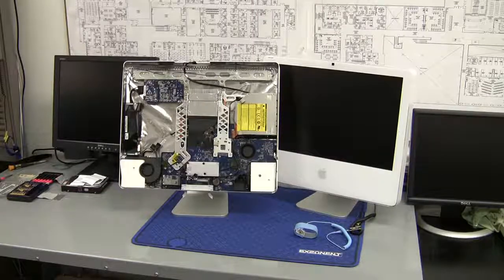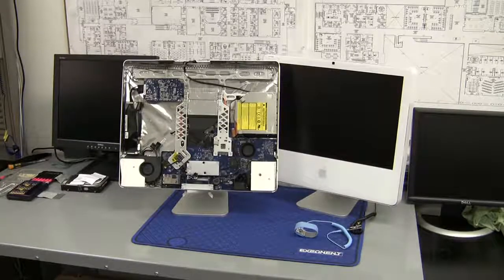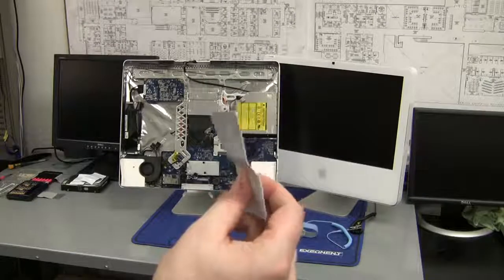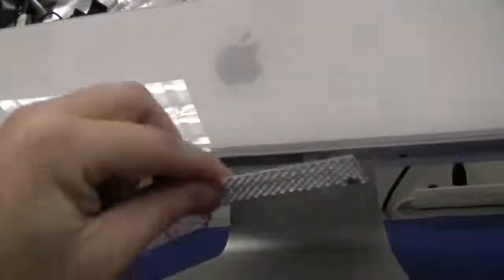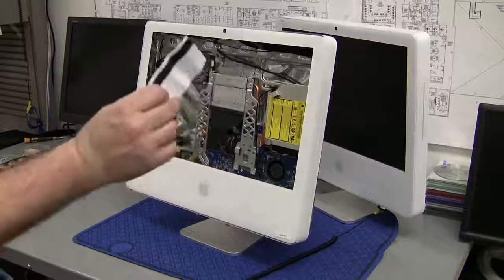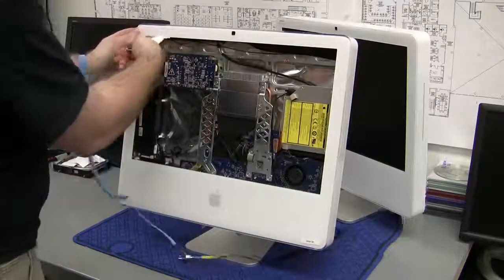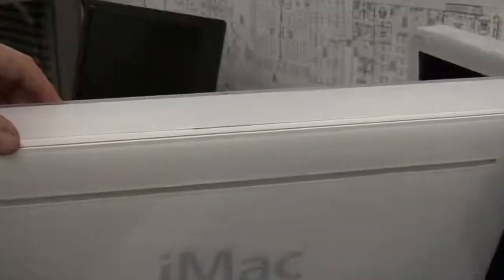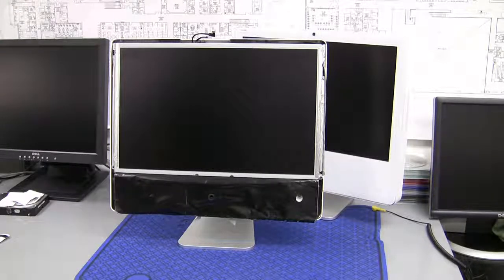How toTake Apart an iMac - Part 1 (Remove Front Panel)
iMac Take Apart - Part 1 (Remove Front Panel)

In this video I will show you how to remove the front panel from your White Intel iMac & G5 iMac with iSight.

There are a few videos online showing how to pull the front panel off but mis showing you how to properly disconnect the top of the panel from the iMac. This is a very important step so that you do not break the panel or metal fingers that hold the panel to the iMac.

*** You need to have an Apple Access Card Tool to properly disconnect the panel from the iMac ***

I would like to point out that if your computer is still under warranty or you have very little or no computer hardware knowledge at all then it's highly recommended to take your Mac to an Authorized Apple Repair Shop.